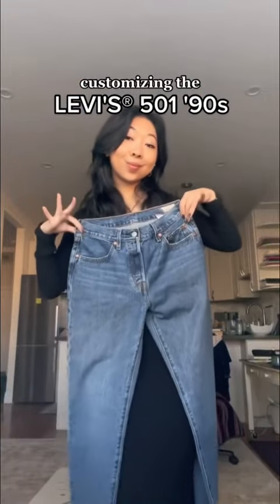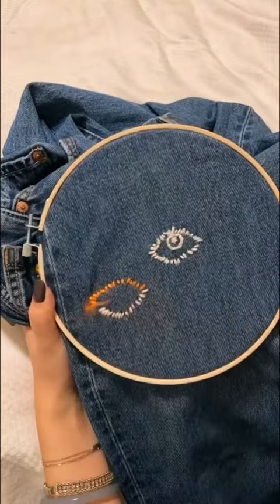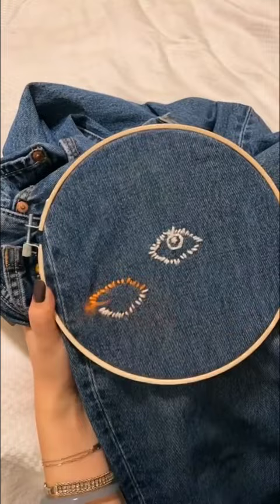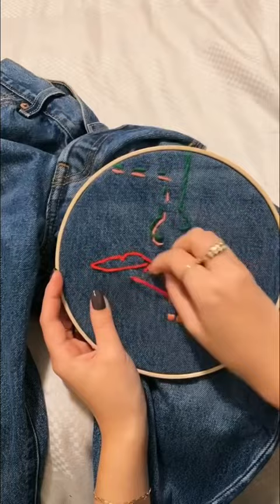Hand embroidering all over my favorite Levis